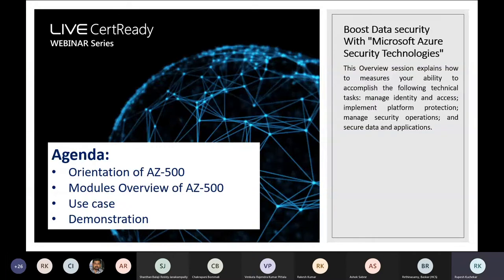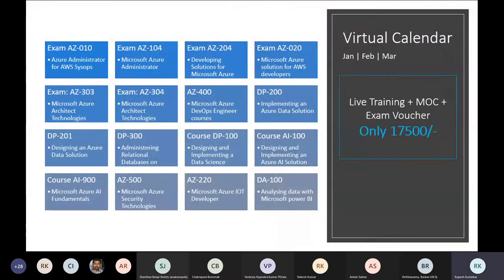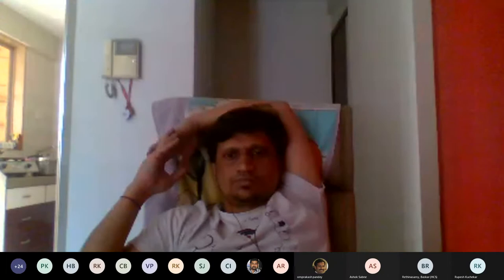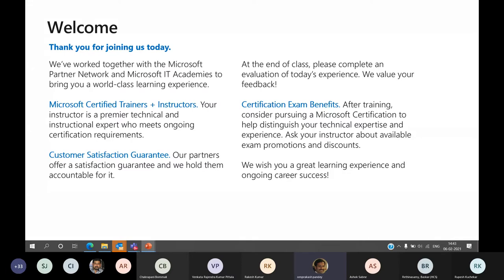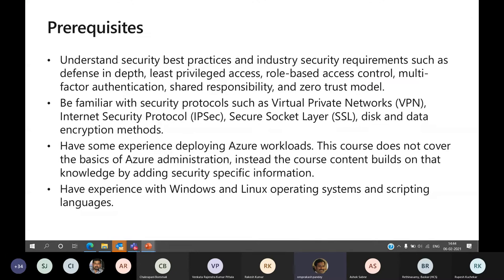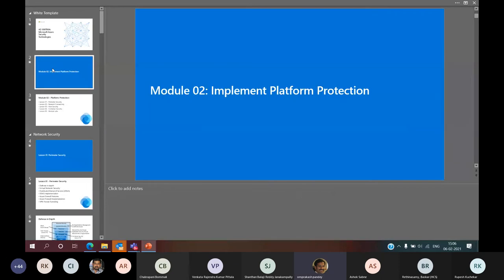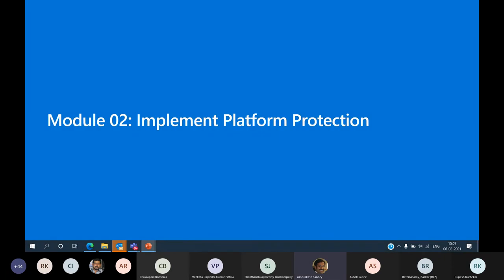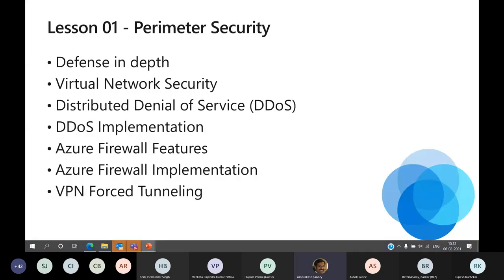AZ 500 Certification Training: Boost Data security With "Microsoft Azure Security Technologies"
This Overview session on AZ500 explains how to measures your ability to accomplish the following technical tasks
- Manage identity and access
- Implement platform protection
- Manage security operations
- Secure data and applications.

Session Agenda:
- Orientation of AZ-500
- Modules Overview of AZ-500
- Use case
- Demonstration

Session Learning Objectives:
- Implement platform protection
- Manage security operations

We’d love to know your thoughts about Synergetics​ and our videos in the comments section 👇.

Keep Learning! 😊